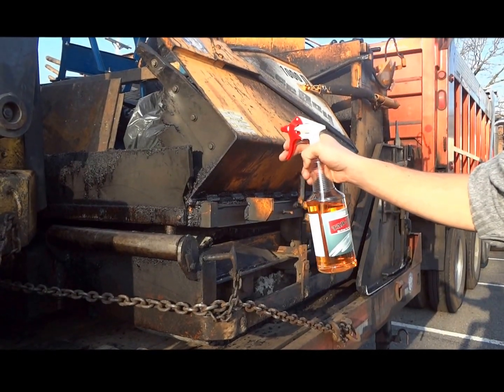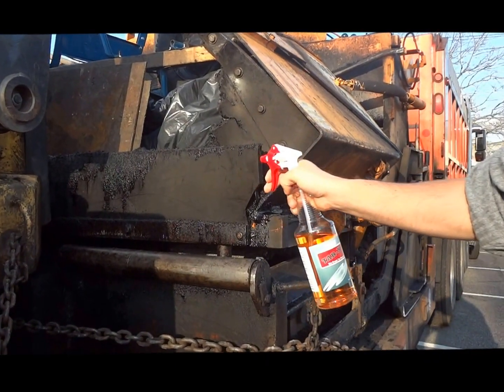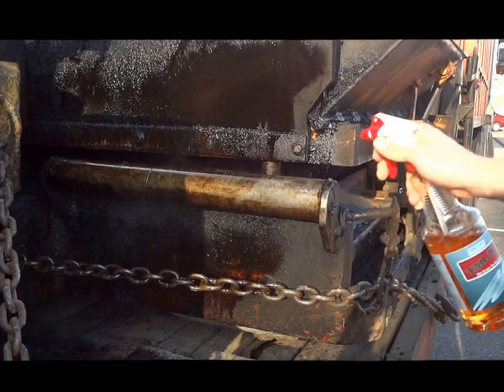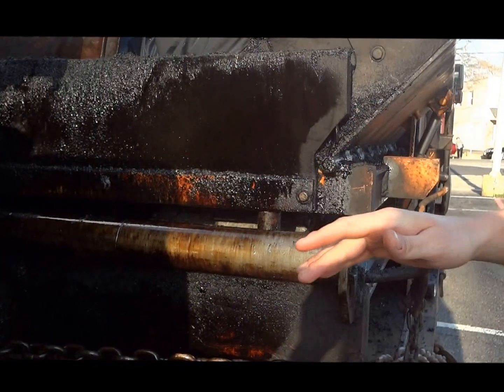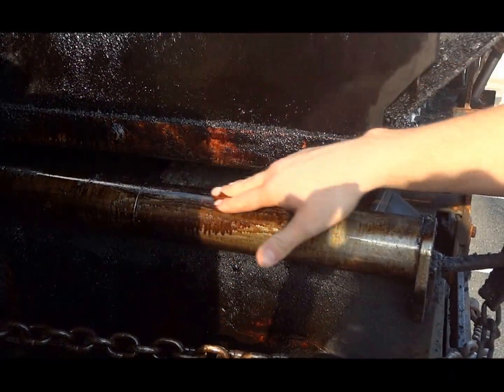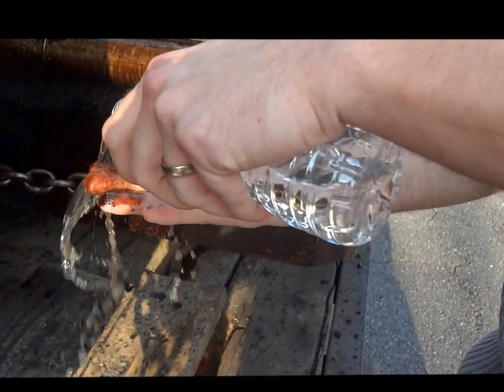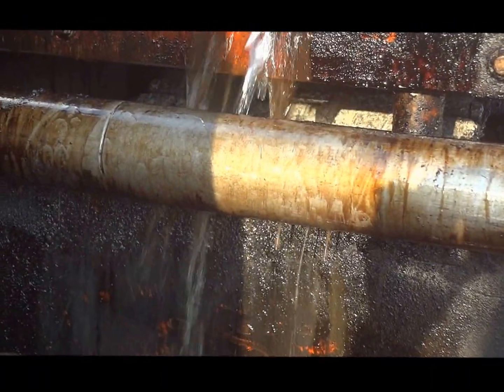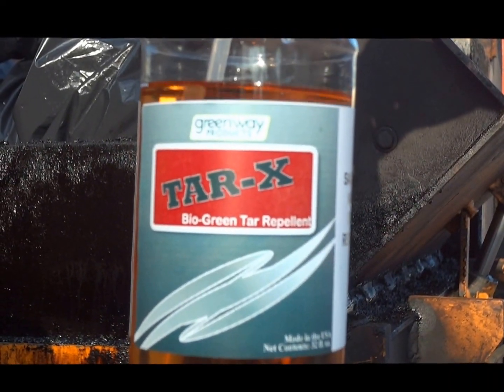Bitu-Ox (formerly Tar-X) - Asphalt Truck at Work - Part 2 - livegreenway.com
Watch as Tar X - Green Way Products latest innovation that removes tar and asphalt effortlessly.